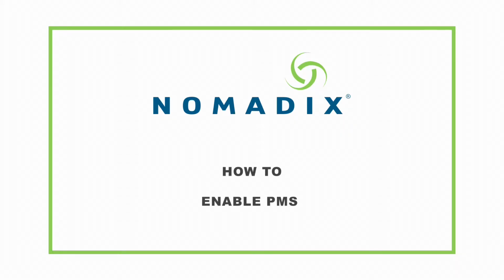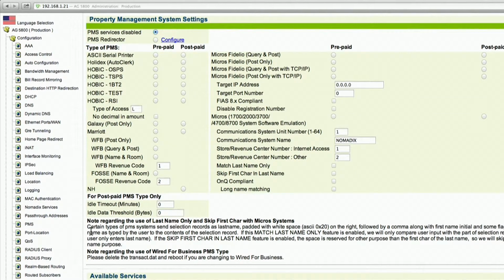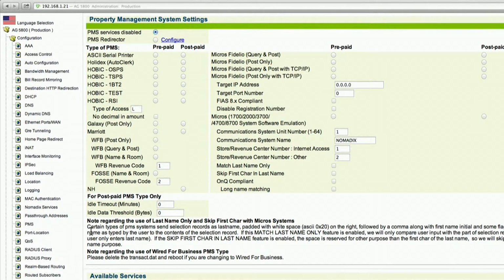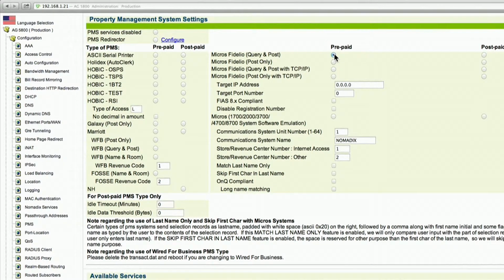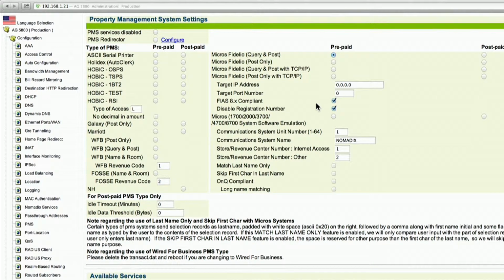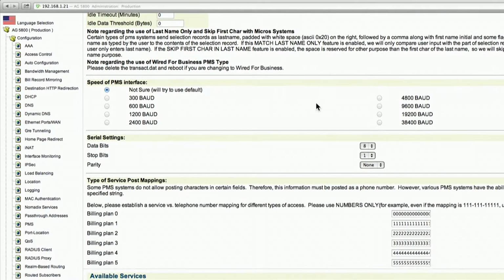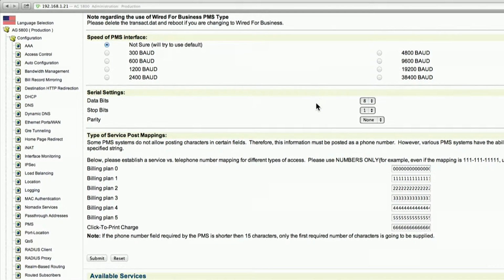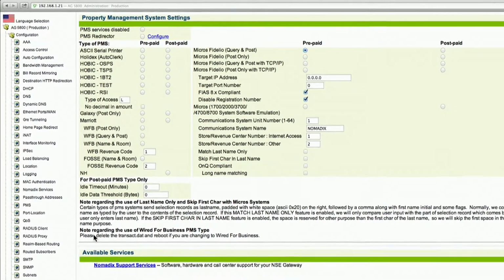AG - How to Enable PMS